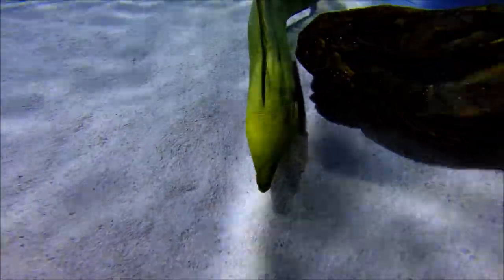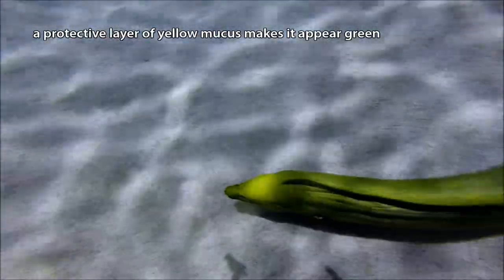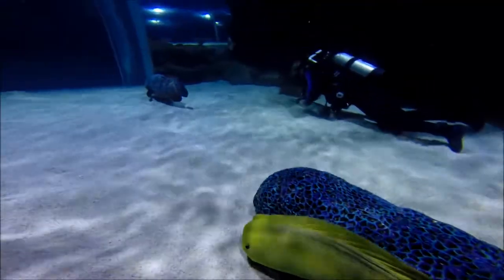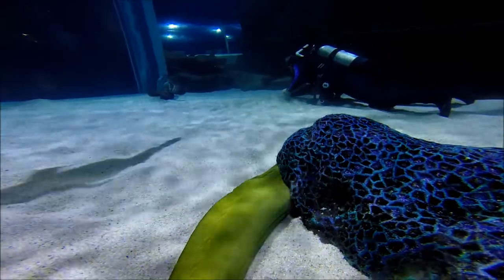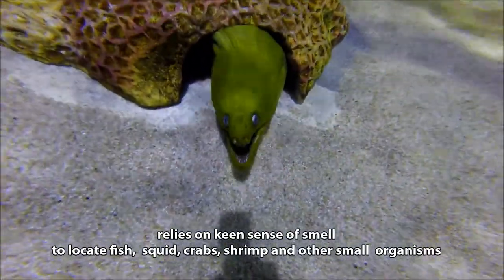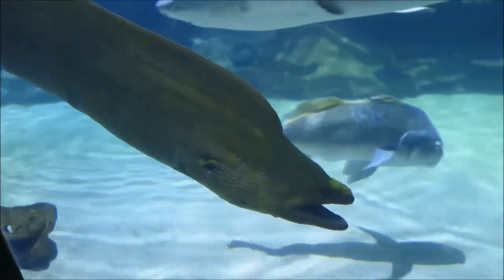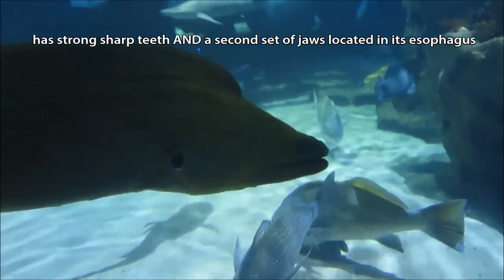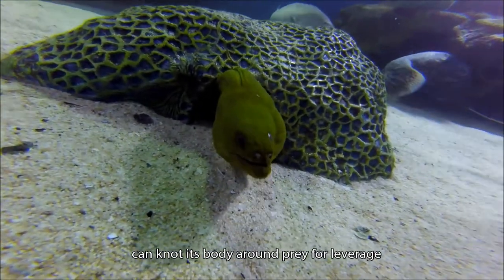5 Things I Learned about the Green Moray Eel (Gymnothorax funebris)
One Greater Cleveland Aquarium (non-aquarist) employee is challenging herself to learn something substantial and new about aquatic life each week. Join her on this quest. fishfactfive [VIDEO: Greater Cleveland Aquarium Dive Team, MUSIC: Lee Rosevere, "Night Caves"]